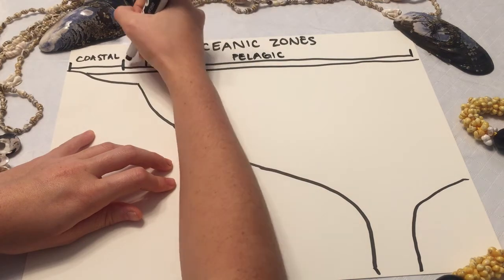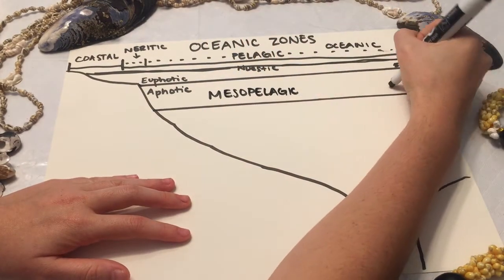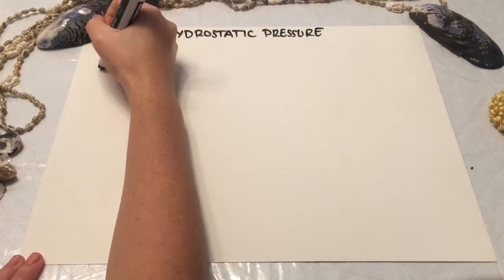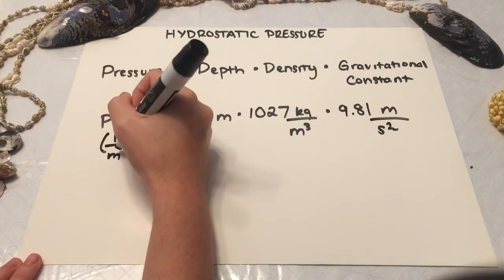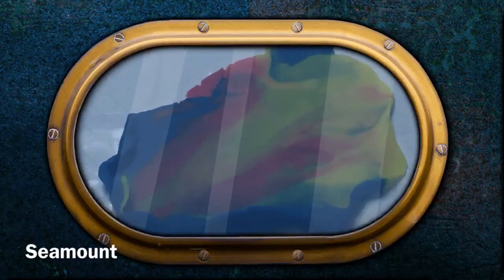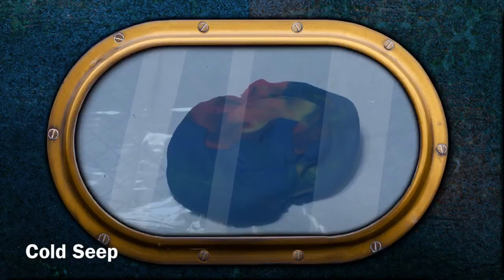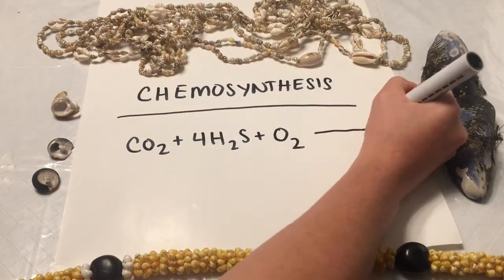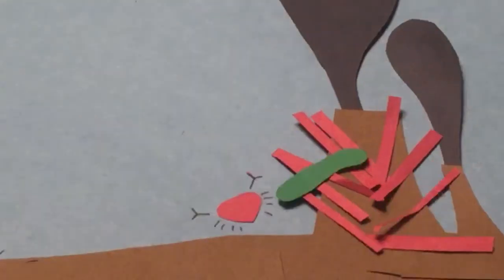Life in the Abyss: Deep Sea Ecology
This is my entry for the Breakthrough Junior Challenge presented by Kahn Academy.  My goal was to shed some light what life is like in the dark.  Please feel free to message me if you have any questions. I hope you enjoy!